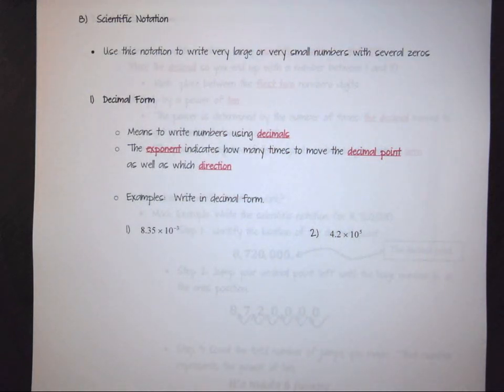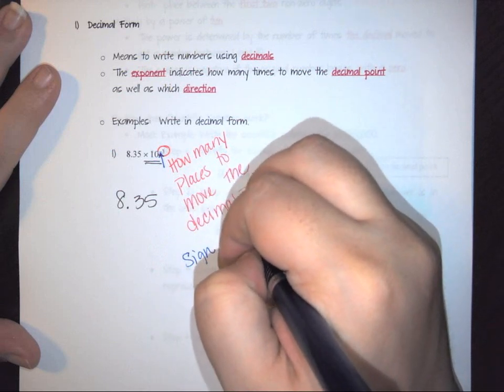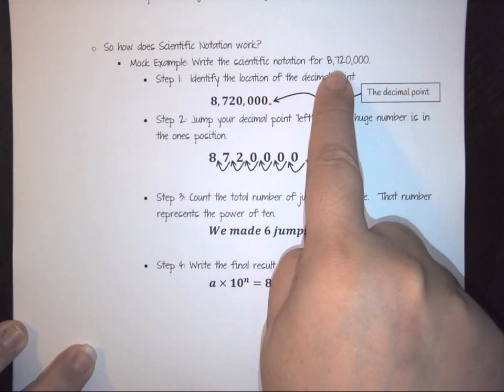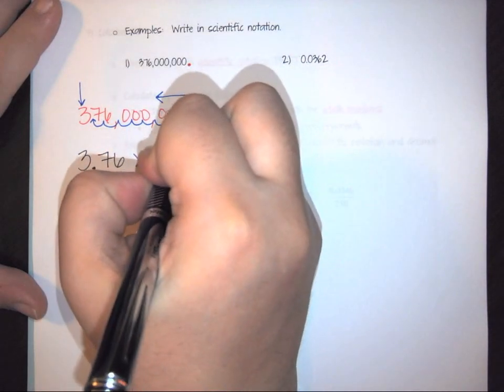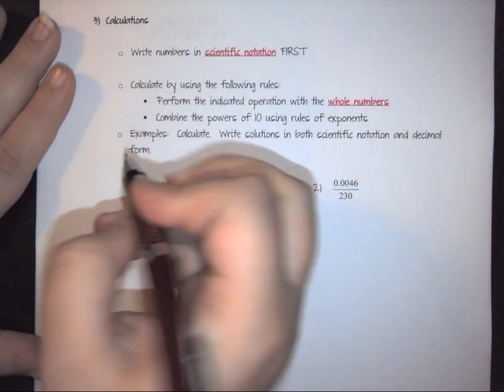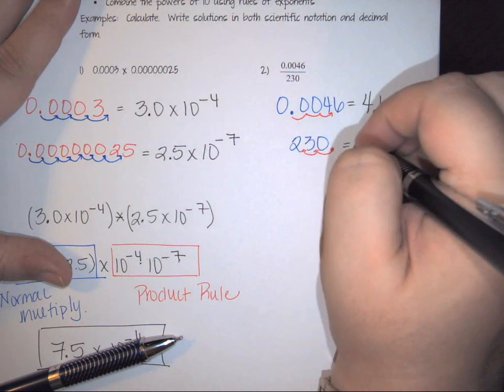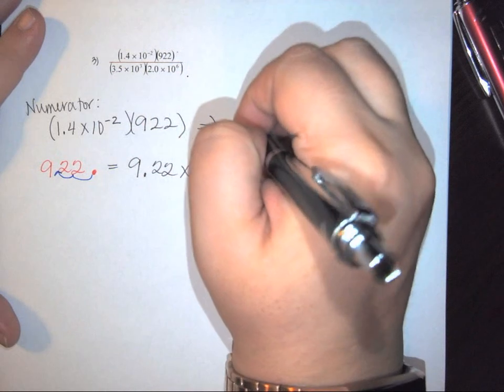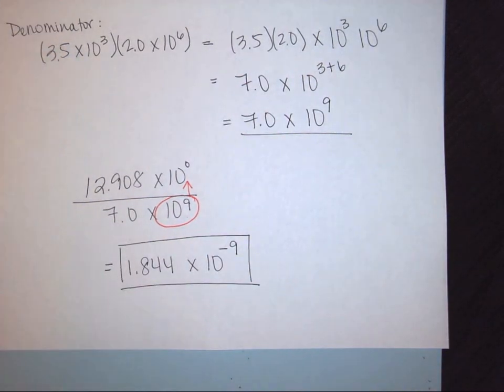Scientific Notation - Elementary Algebra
This video shows a refresher for scientific notation.  It covers examples of going between decimals and scientific notation as well as how to perform calculations.